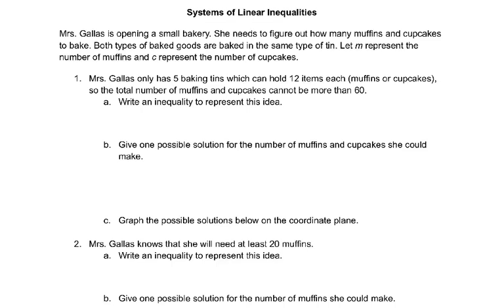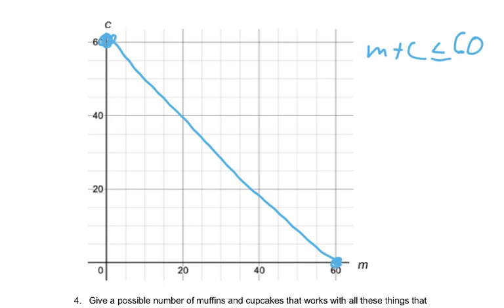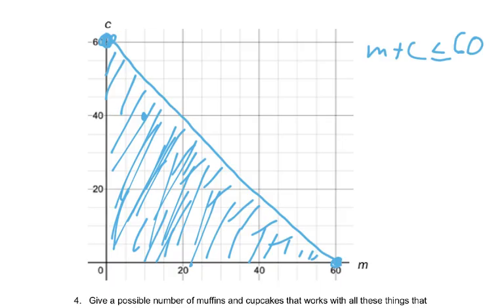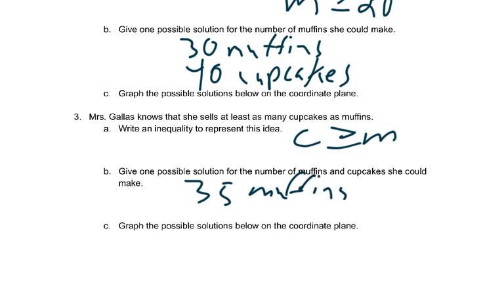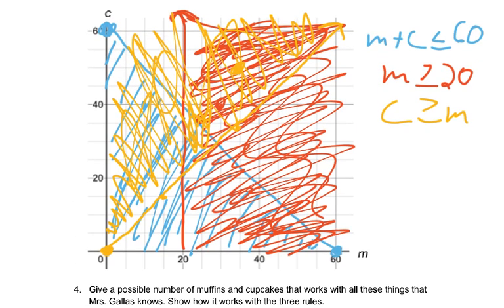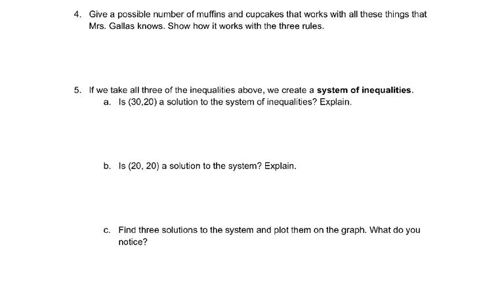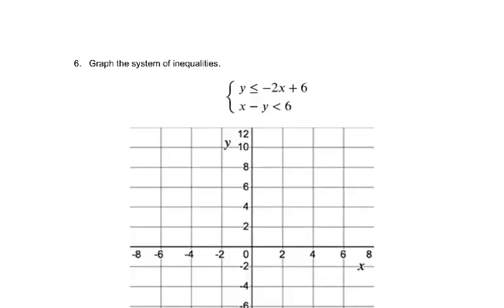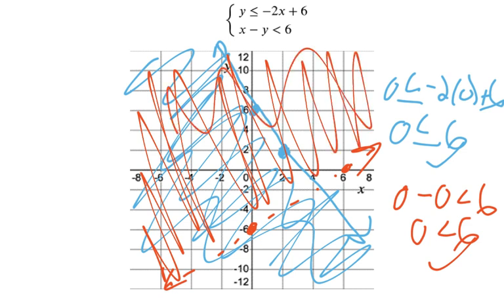Systems of Linear Inequalities